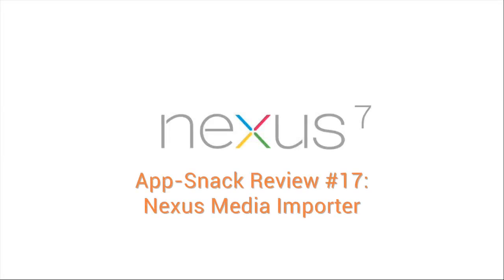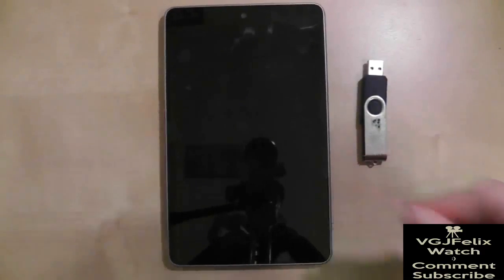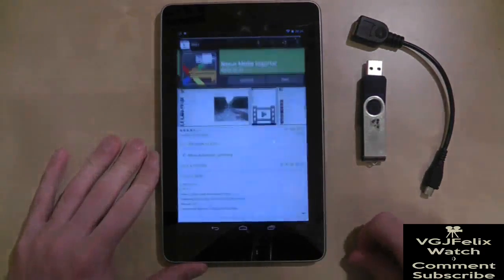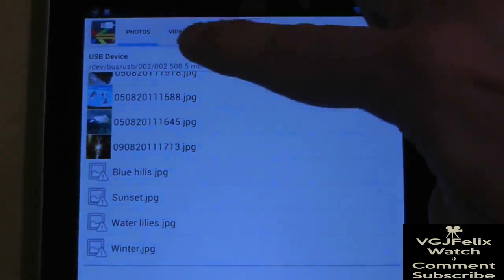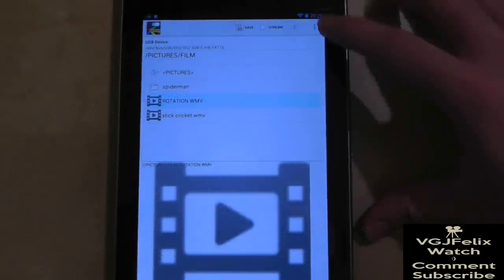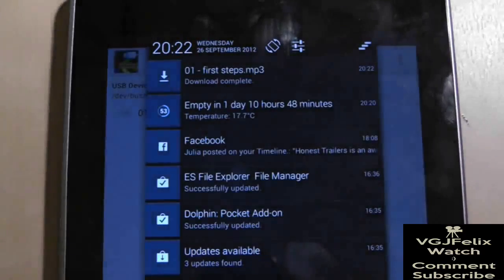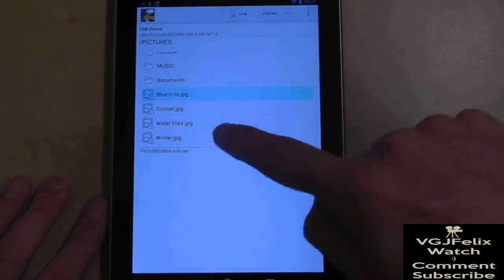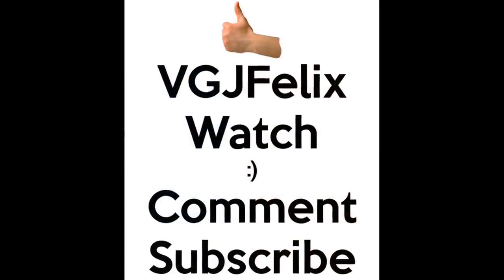Best Tablet Android Apps: #17 Nexus Media Importer - Nexus 7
Nexus Media Importer allows you to import and stream music, video, photos and documents from a USB flash drive or SD card connected to your Nexus 7, Galaxy Nexus, Xoom or other Android 3.2+ devices with USB Host support. This is the only non-root solution for devices

These may not work if they are not externally powered (plugged into the wall).  The Nexus 7 may not provide sufficient power to run bus powered drives.  You may ruin your drive and possibly your Nexus.  With that said, some do work.  The best approach is to buy a powered USB hub and put it between the drive and the Nexus.  If you are using a very large drive, it is possible you will crash the Tab view due to running out memory.  Select the Folder/Advanced view before connecting the drive.

In this continuing series of videos, I review Tablet Apps for the ASUS Transformer Prime, Nexus 7 and, indeed, any android tablet.

Each video will cover the basics, best bits and any drawbacks to the app  in 60-90 seconds. These are bite-sized videos to help you get the most out of your tablet android device.

Note: this is slightly edited video from the one previously posted about this app.